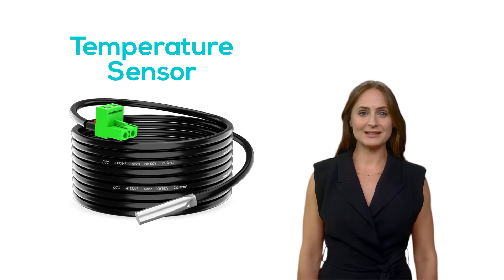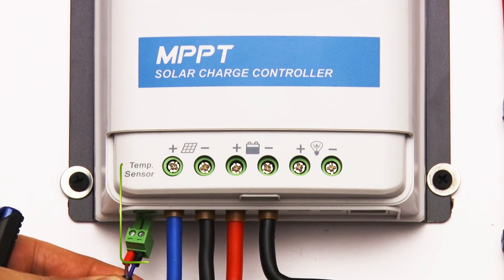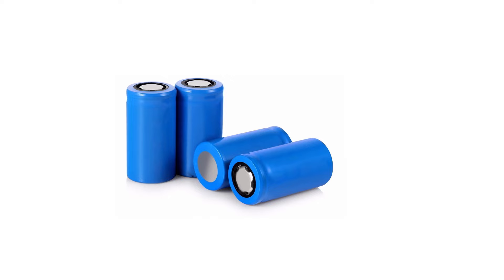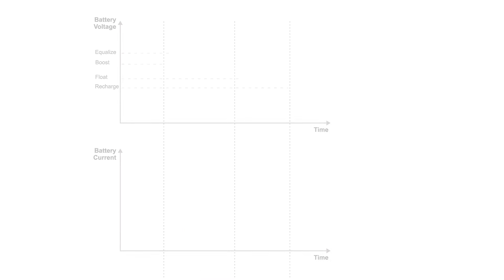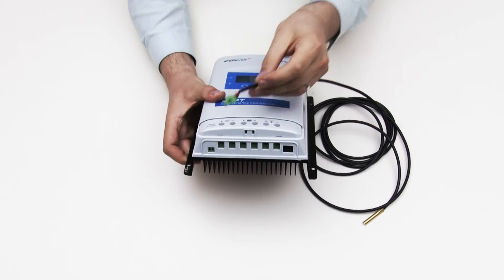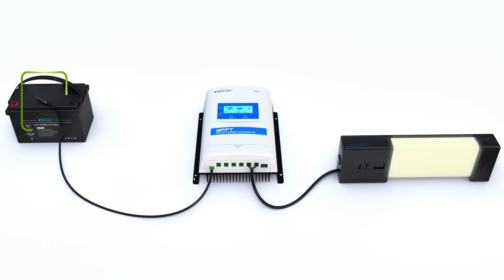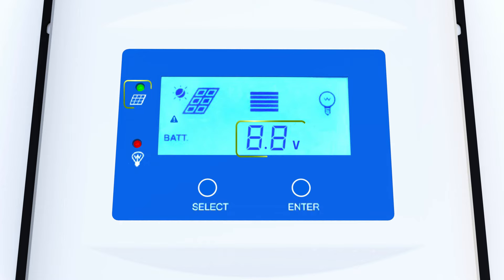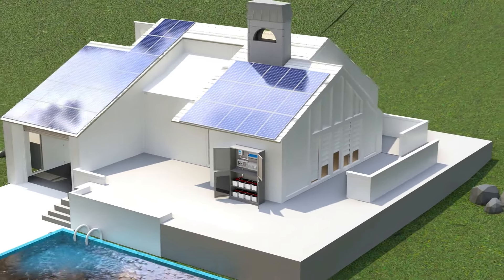Optimizing Off-Grid Solar Systems with Temperature Sensors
Explore the crucial role of temperature sensors in off-grid solar systems. Learn how they regulate the system, prevent overcharging and discharging, and enhance efficiency and longevity. We provide a step-by-step example demonstrating the process of connecting temperature sensors. Optimize your system experience!

Chapters:
0:00-0:42 Overview
0:43-0:57 Battery Protection
0:58-1:44 Safety Measures
1:45-2:58 Demonstration
2:59-3:32 Conclusion